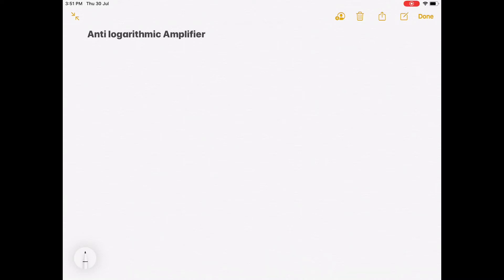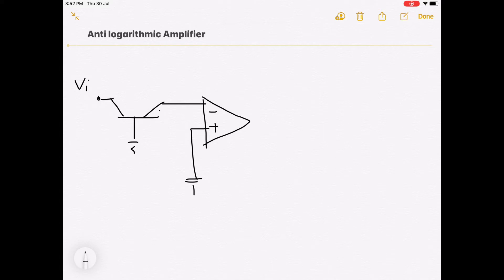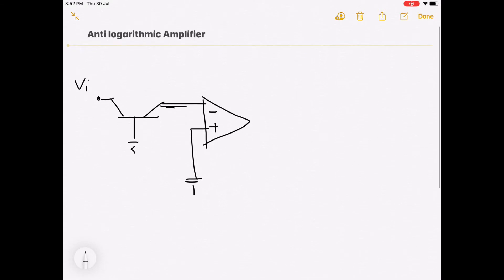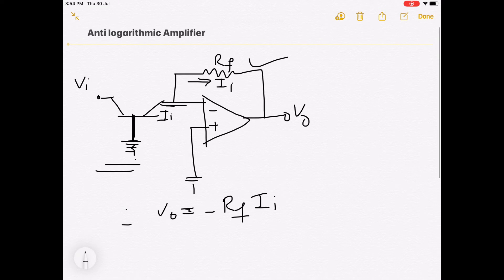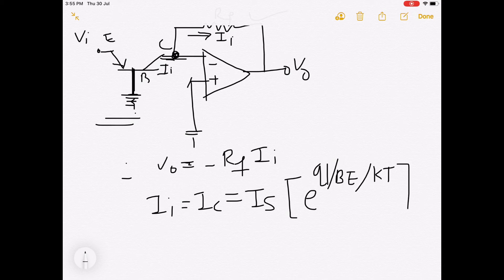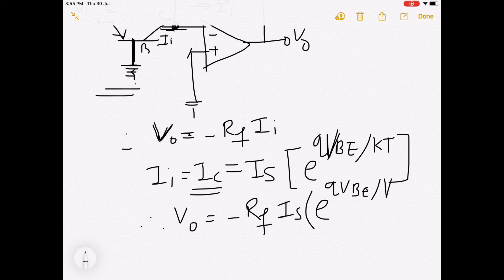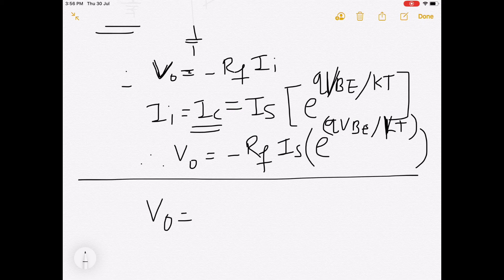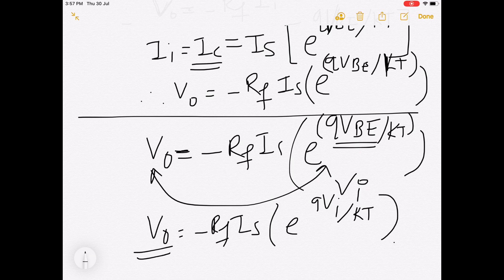Anti-Logarithmic Amplifier. Lecture#14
hello viewers,
This video is a small part of logarithmic amplifier. Pls refer the previous video.